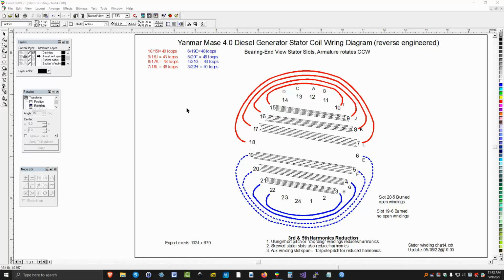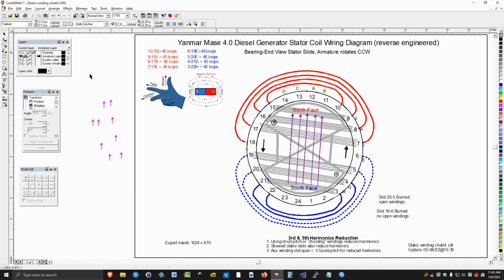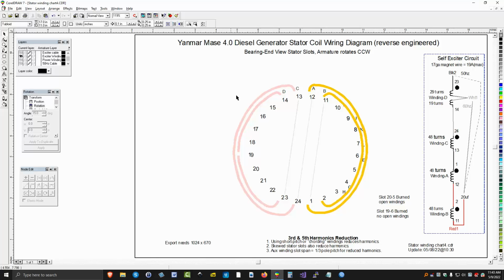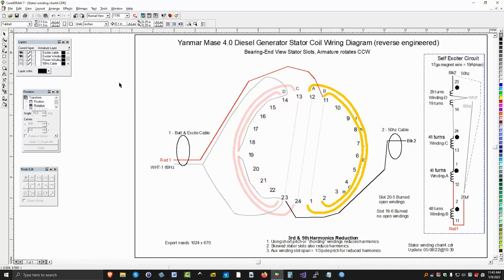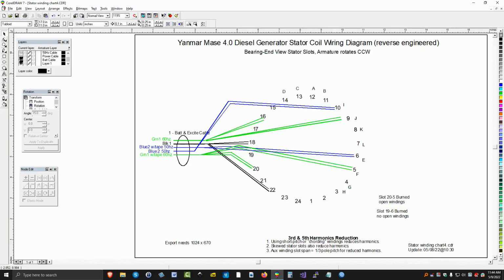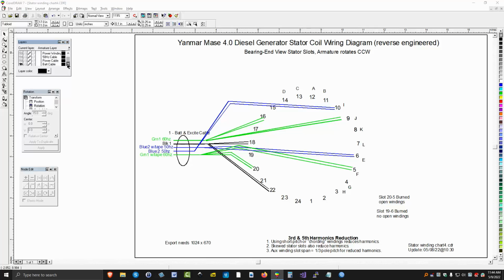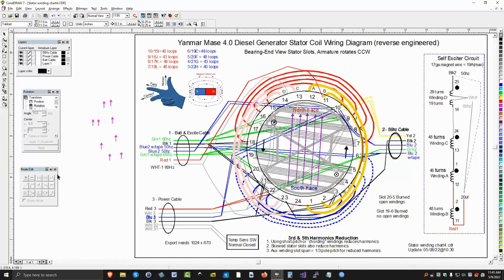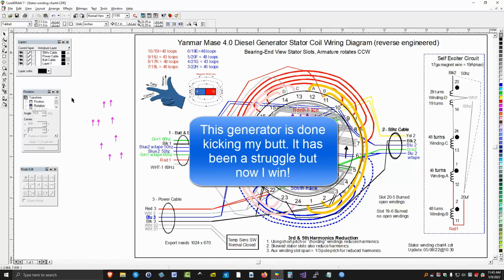Part 2 Rework of All Drawings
This video shows my reverse engineering progress with this complicated generator (alternator). It explains in great detail my current understanding.